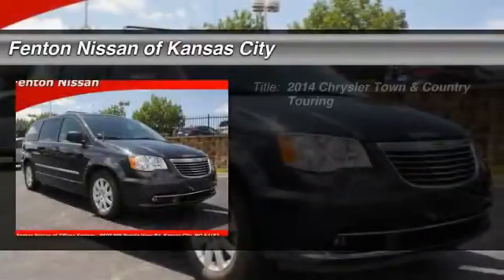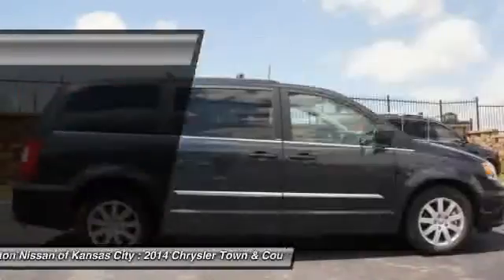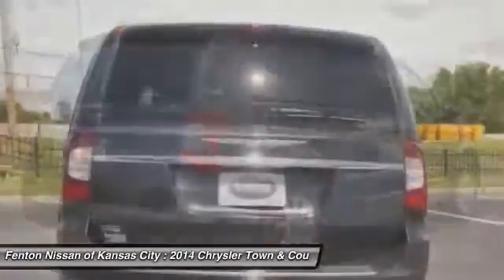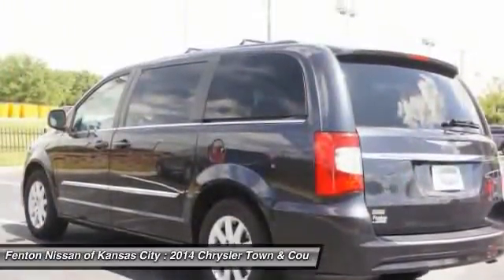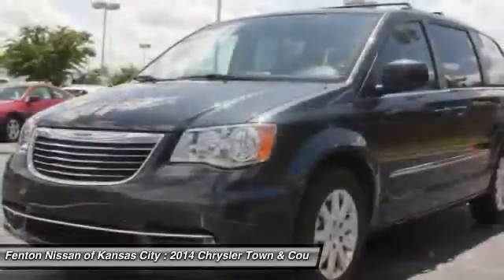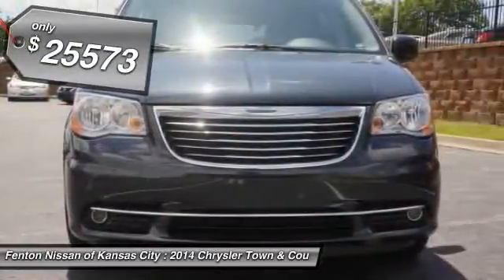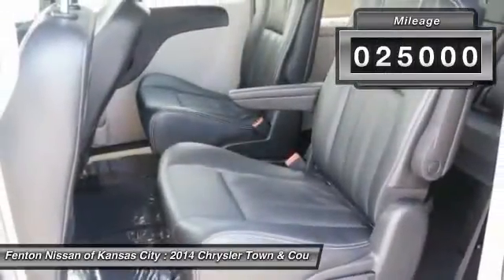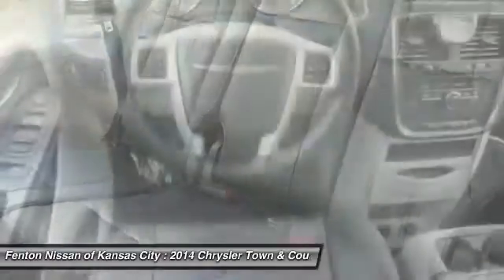2014 Chrysler Town & Country Touring Kansas City MO 64153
2014 Chrysler Town & Country Touring

This vehicle is located at:

9600 North West Prairie View Road